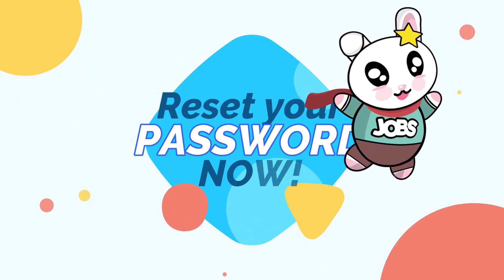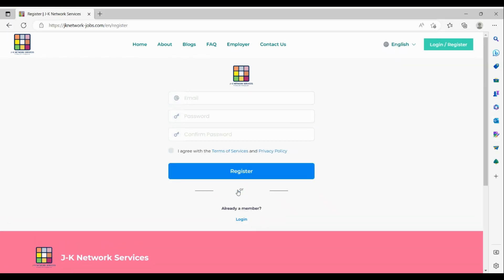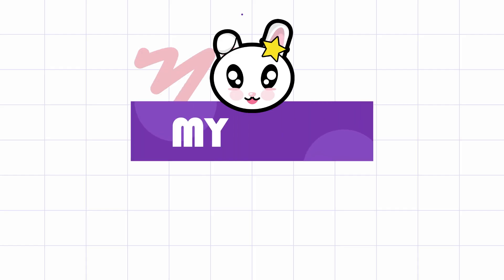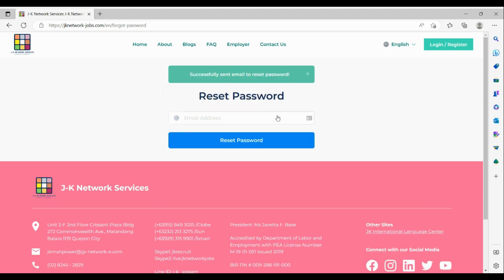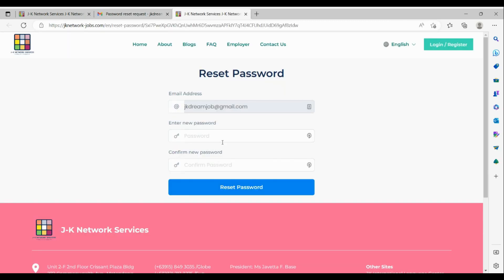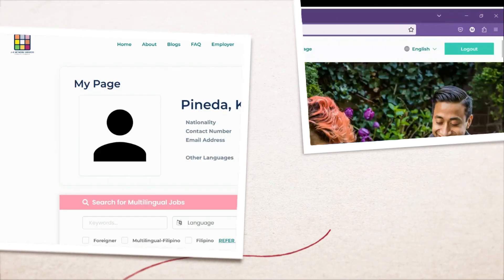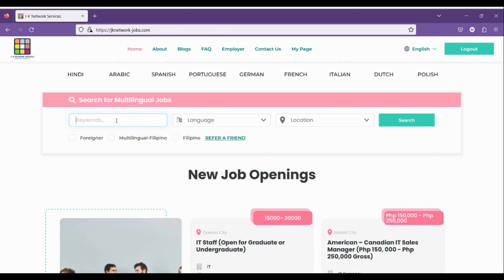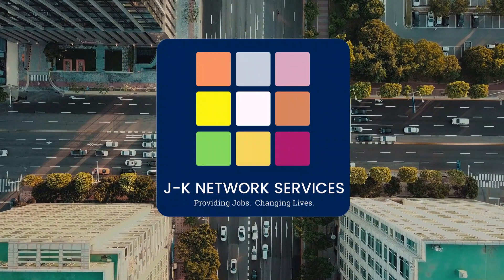Unlimited jobs are available. Reset your password now!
Explore the first ever BILINGUAL JOB WEBSITE!

We have upgraded our J-K Network Services website to our newest J-K Gimmy Website. It is the most suitable platform that will fit your job-hunting needs for Bilinguals, Filipino IT jobs and other roles from Senior level up to Executive level.

J-K Network Services. 「仕事を提供し、人生を変える」
 弊社のホームページはこちら ▶▶▶
필리핀에 있는 이중언어사용자들을 위한 직업들을 저희 홈페이지에서 확인하세

当チャンネルで見たいコンテンツがありましたら、コメントをいただけますと嬉しいです！